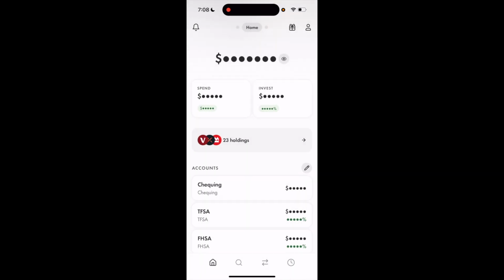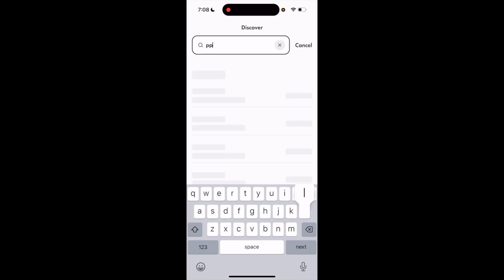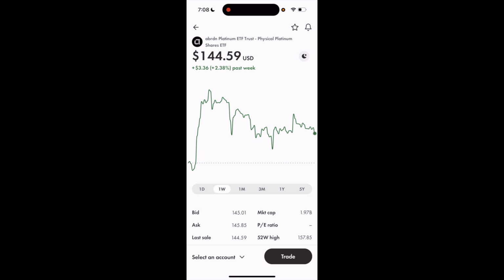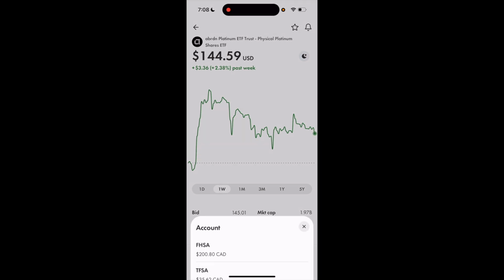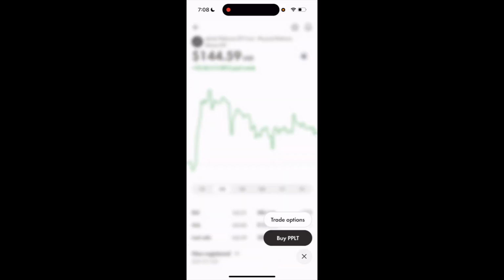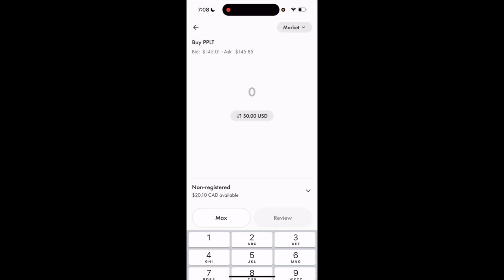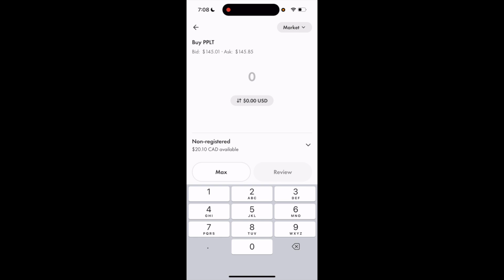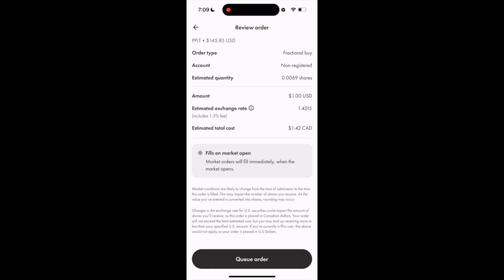How To Buy Fractional Shares Of Platinum On Wealthsimple | Wealthsimple Trade Tutorial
To buy fractional shares of platinum exposure on Wealthsimple Trade, follow these easy steps.

Open or log in to Wealthsimple: Visit the Wealthsimple website or open the Wealthsimple Trade app on your phone. If you already have an account, log in using your credentials. If you’re new, sign up by entering your personal details and verifying your identity.

Understand what you can buy: Wealthsimple Trade doesn’t allow you to buy physical platinum or platinum futures directly. However, you can invest in ETFs (Exchange-Traded Funds) or mining company stocks that track the price of platinum or platinum-related industries. Many of these are eligible for fractional share investing, allowing you to invest even with small amounts of money.

Popular platinum ETFs and stocks include:

PPLT – Aberdeen Standard Physical Platinum Shares ETF (USD)

PLTM – GraniteShares Platinum Trust (USD)

IMPUY – Impala Platinum Holdings Ltd (platinum mining company, USD)
These options provide exposure to platinum prices or platinum mining operations without holding physical metal.

Fund your account: Before you can invest, you’ll need to deposit money into your Wealthsimple account. Tap “Add funds” or “Deposit,” link your bank account, and transfer your desired amount. Once the funds are available, you can start trading fractional shares of eligible platinum ETFs or stocks.

Select your account type: Decide which account you want to invest through — your TFSA, RRSP, or Personal (non-registered) account. On the home screen, tap “Accounts” and select the correct one before placing any trade.

Search for the platinum ETF or stock: Tap the search icon and type the ticker symbol (for example, “PPLT” or “PLTM”). Tap the correct result to open its trade page.

Place your fractional buy order: Tap “Buy” and choose between a Market Order (to buy instantly) or a Limit Order (to set a price). In the “Amount” field, enter how much money you want to invest (for example, $25 or $50). Wealthsimple will automatically calculate the fractional number of shares you’ll receive. Review your order details and confirm the purchase. If markets are open, it will execute immediately; if closed, it will process when they reopen.

Review your holdings: Go to “Accounts” and select the account you used for the purchase. You’ll now see your platinum ETF or stock listed under “Holdings,” showing the fractional shares you own.

Monitor and manage your investment: Log in anytime to track your investment’s performance, buy more fractional shares, or sell when desired. Platinum prices often fluctuate with changes in the automotive, jewelry, and industrial sectors, so it’s a good idea to monitor global market trends.

Important tips: Wealthsimple Trade doesn’t offer direct ownership of physical platinum, only fractional shares of ETFs or stocks that hold or track it. Fractional investing is available mainly for U.S.-listed securities, so FX conversion fees may apply. Always ensure you’re trading within the correct account and understand the risks before investing.

By following these steps, you can easily buy fractional shares of platinum exposure on Wealthsimple Trade. It’s a simple and affordable way to diversify your portfolio with one of the world’s most valuable and versatile precious metals.